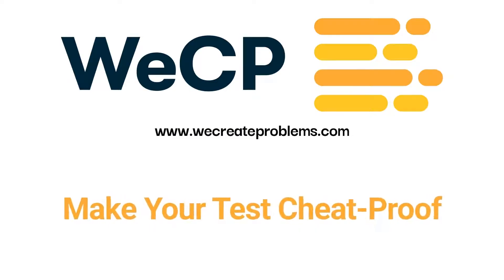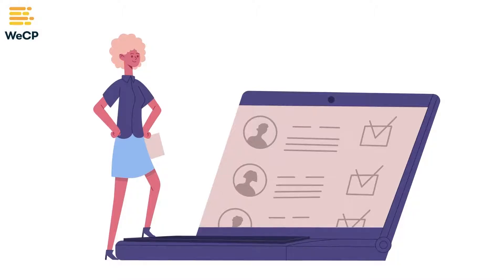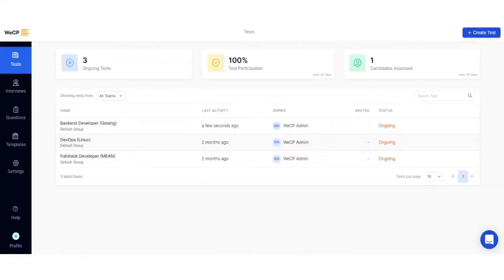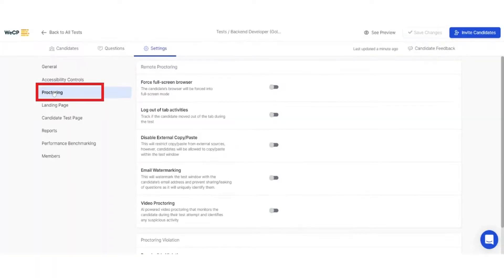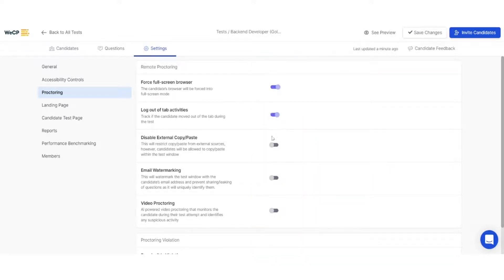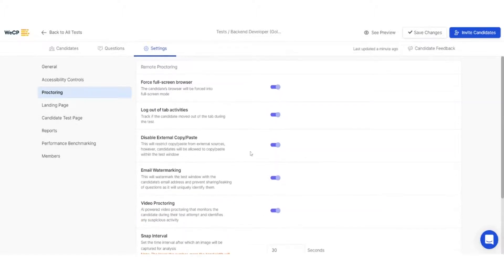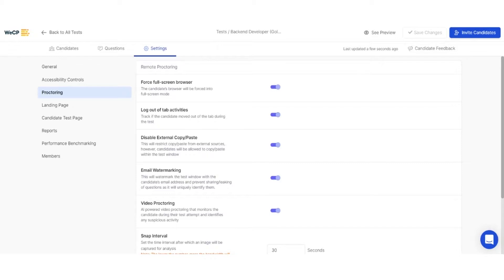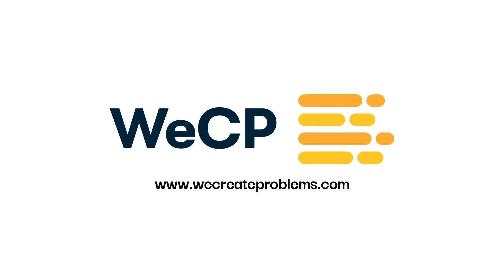How To Make Your Test Cheat-Proof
In this video, we show you how to make your test cheat-proof in WeCP.

When it comes to technical hiring, creating cheat-proof tests is a must. That is why the ability to make such modifications is crucial. And as a recruiting software platform, we took it upon ourselves to provide accessibility of usage of proctoring benefits and conduct the best technical recruitment journey.

Watch this video on making your tests cheat-proof on the WeCP platform.

Timestamps:

0:00 Intro
0:03 Need for cheat-proof tests
0:19 Log in
0:23 Select the test
0:26 Settings
0:29 Proctoring
0:34 List of anti-cheat measures
0:40 Enable each setting
0:52 Save changes
1:05 About WeCP

Want to know how WeCP can help your organization? Schedule a quick call with us today
or
Want to explore WeCP on your own? Create a free account (no credit card needed)